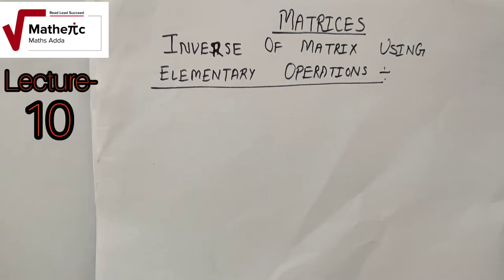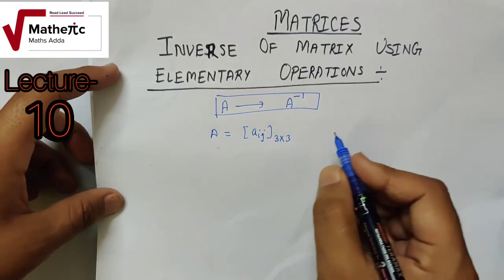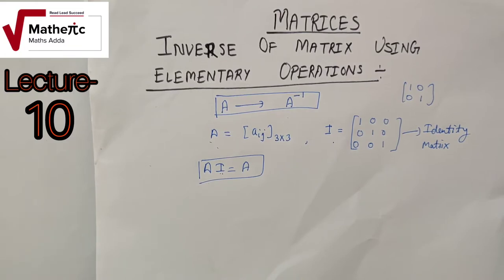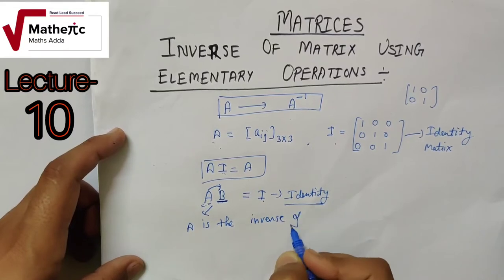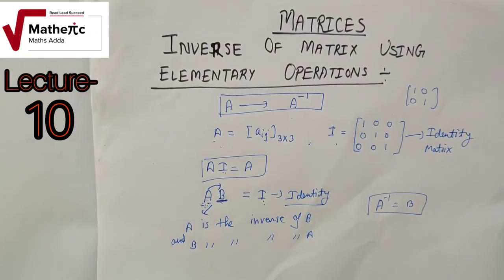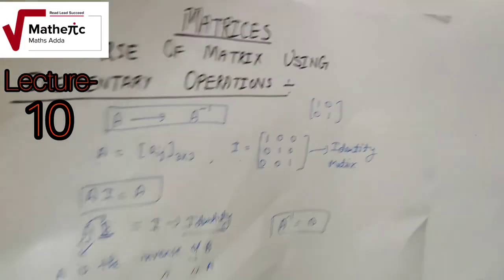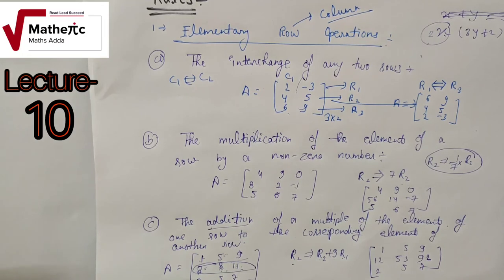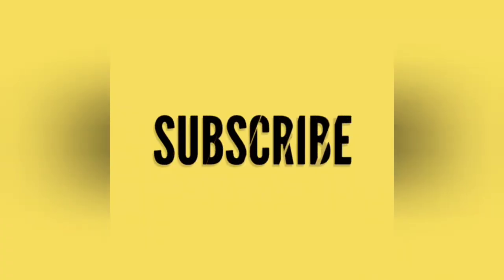MATRICES (LECTURE-10)| 12th| By- Vinay Pandey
This vedio consists of the elementary row and column operations on Matrices.

Matrices Lecture-9 link